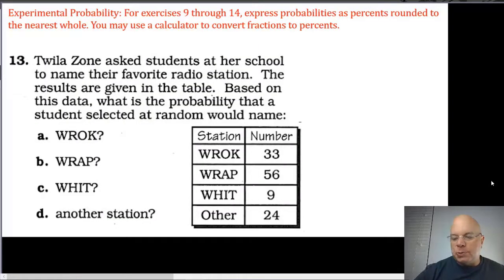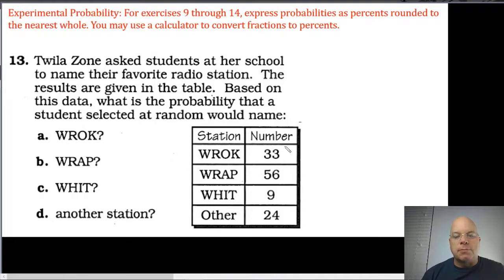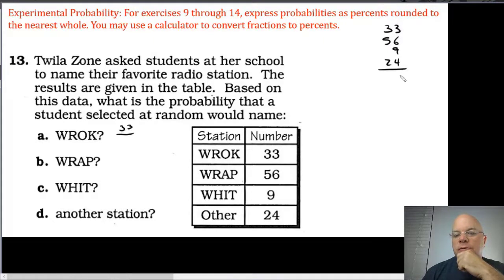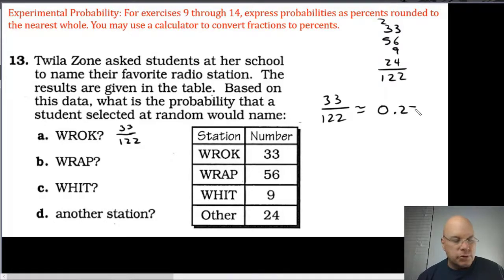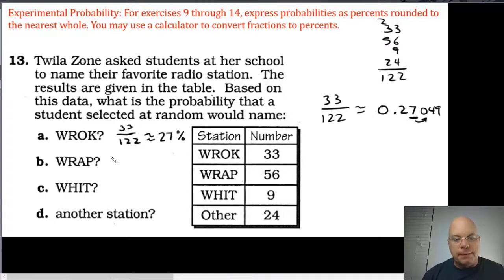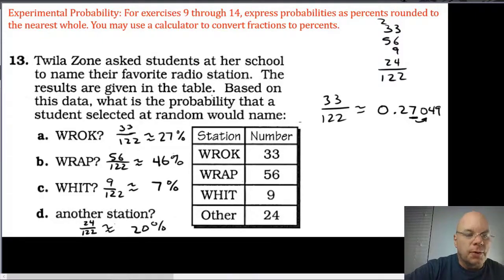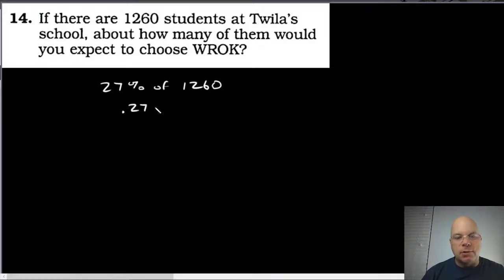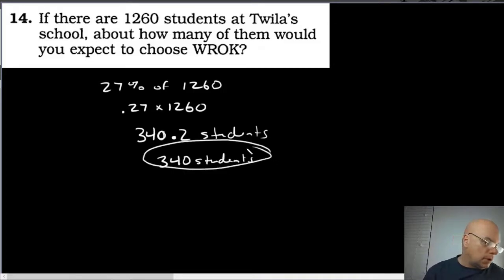Experimental and Theoretical Probability